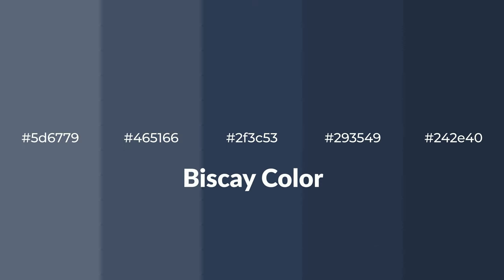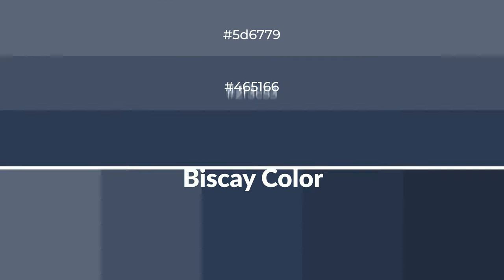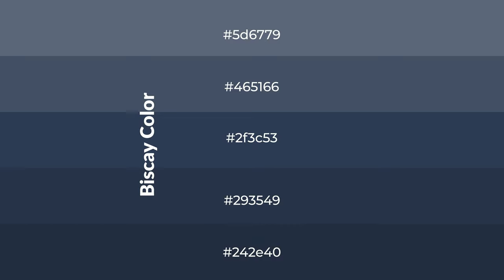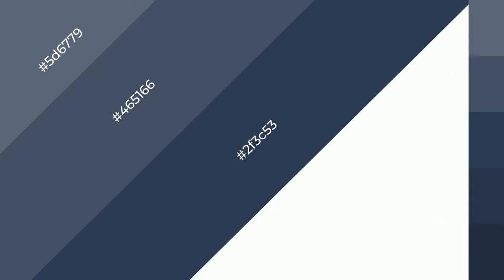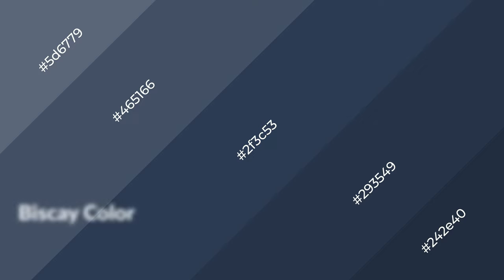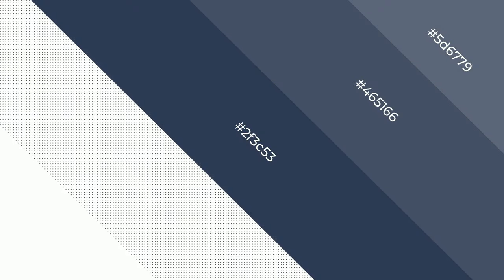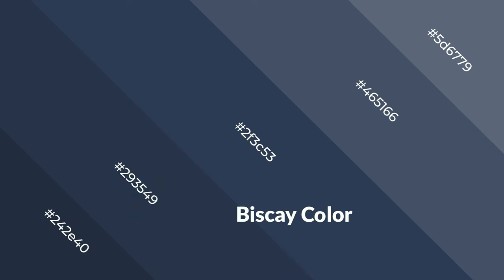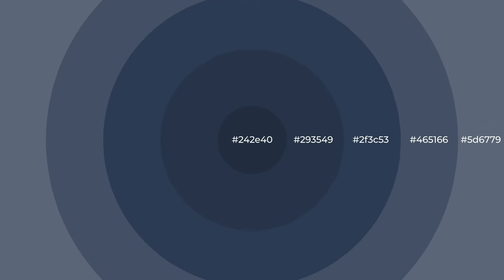Shades & Tints of Biscay color 2f3c53 A Cool Blue color #293549 242e40 #465166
Shades of Biscay color 2f3c53 Cool Shades of Biscay color with Blue hue for your project!

Shades
Hex 293549

Tints
Hex 465166

Biscay is a cool color, and it emits calming, serene, soothing, refreshing, spacious, unwinding, peace and relaxed emotions. Cool colors are like water, ice, sky, grass, soft and snow. You can see them used in baby products.